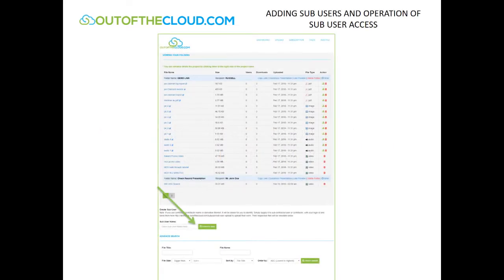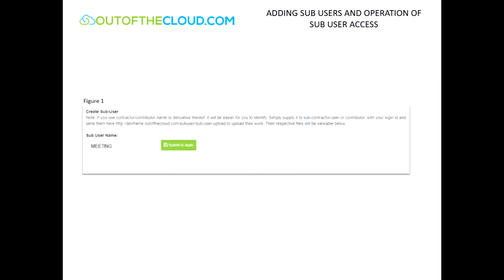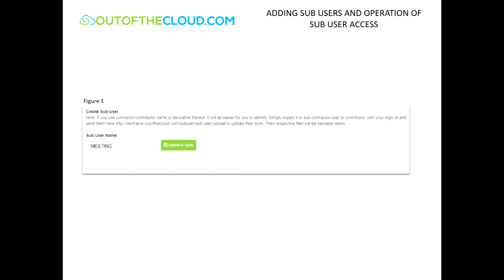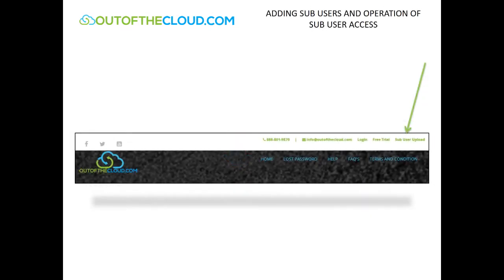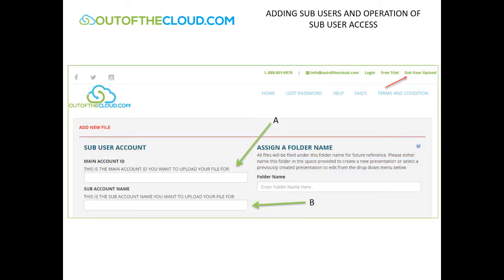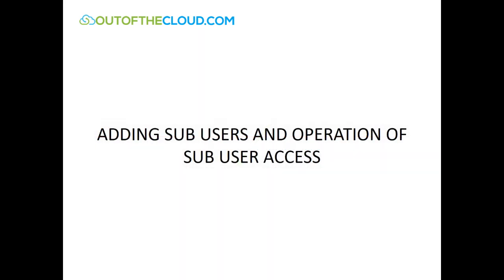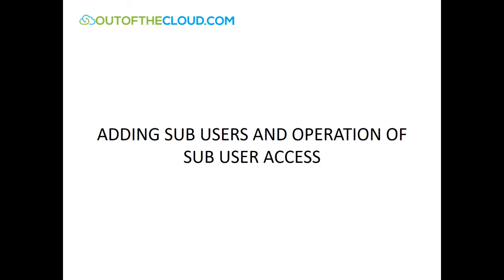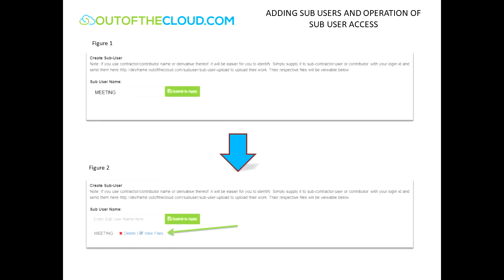Adding a Sub User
OOTC Tutorial: Adding a Sub User